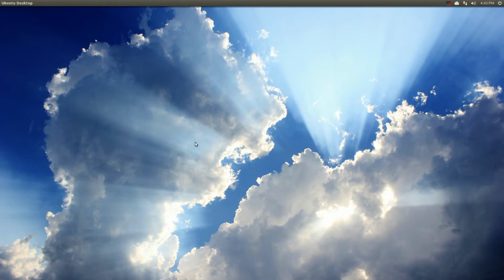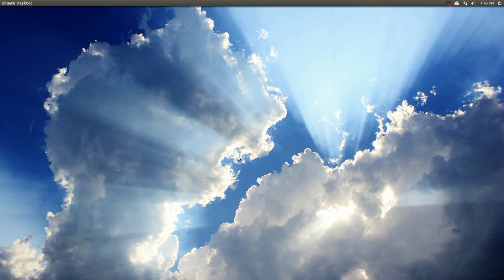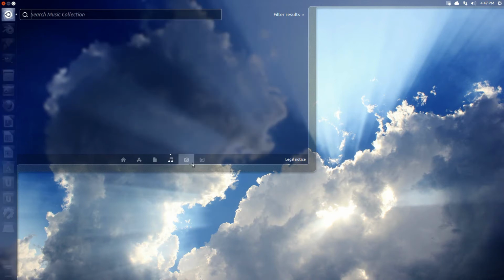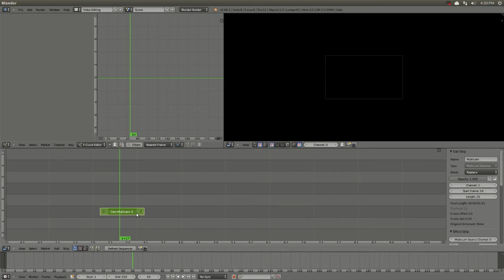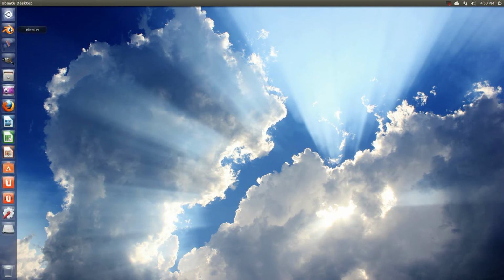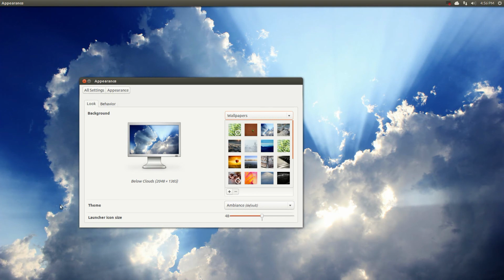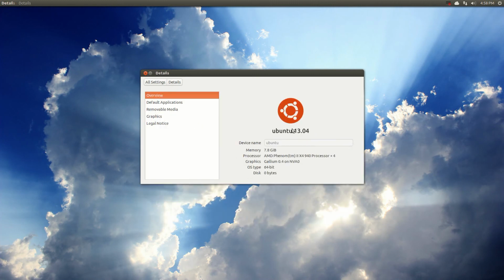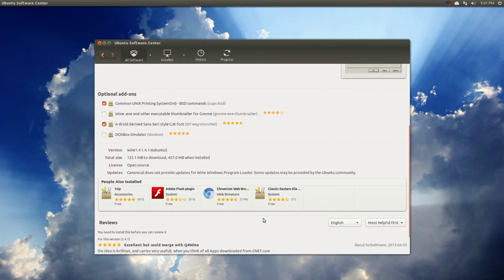Ubuntu: A look at the operating system.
This is a sneak peak at Ubuntu which is Linux. Very good and stable OS.

You can download Ubuntu for free at the link below on their offical webite.